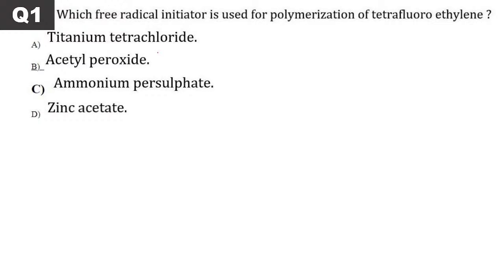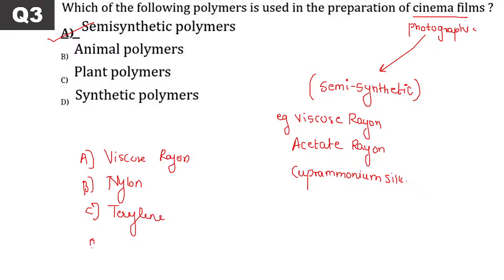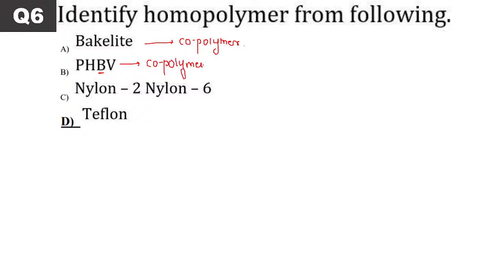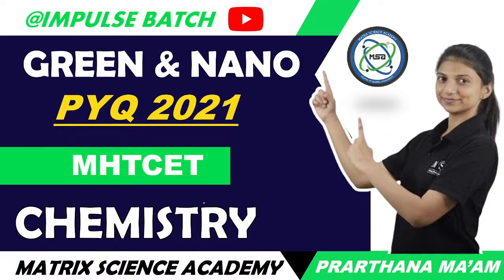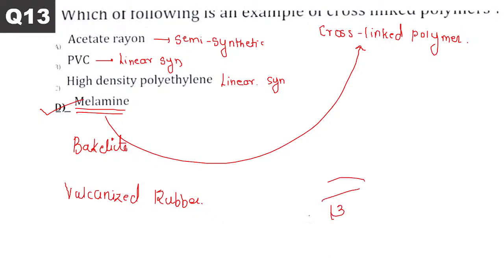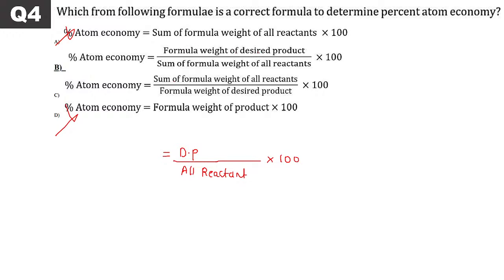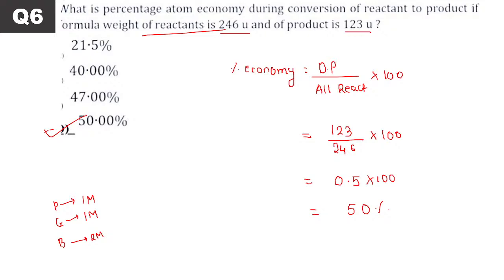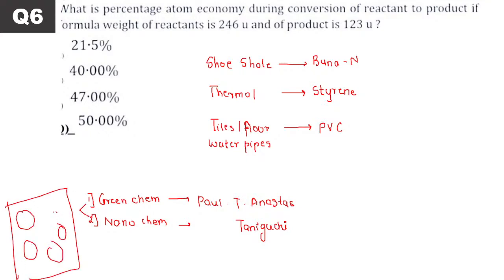CHEMISTRY PYQ 2020 SESSION | POLYMER CHEMISTRY AND GREEN CHEMISTRY